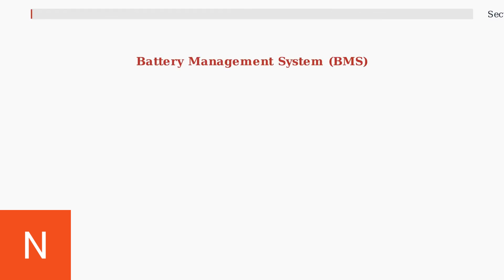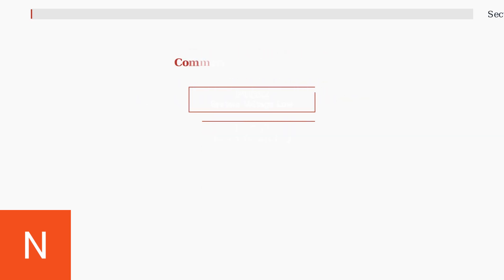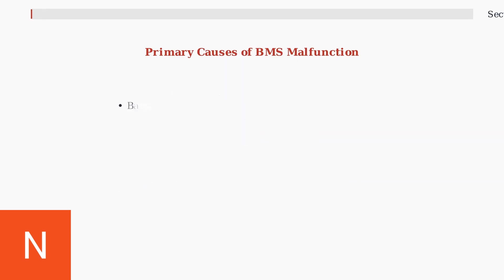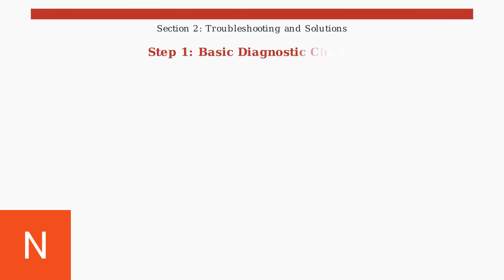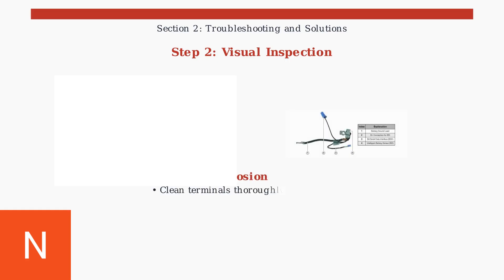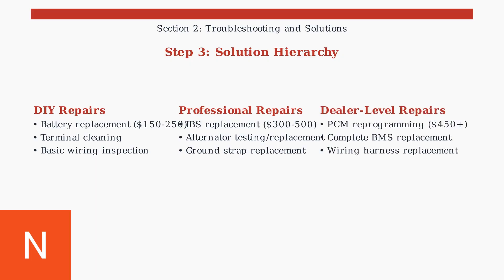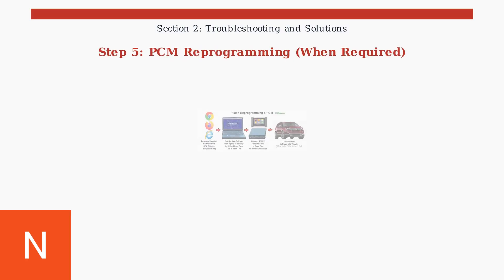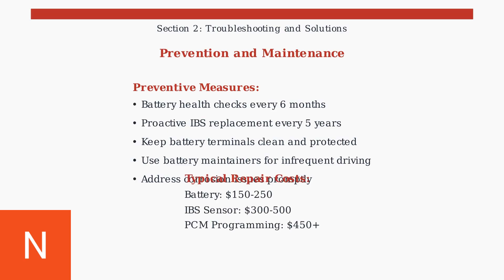How To Fix “Battery Management System Malfunction” In Mazda 6 – Causes & Solutions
Discover effective solutions to fix the "Battery Management System Malfunction" in your Mazda 6. Learn about causes and troubleshooting tips to restore performance.